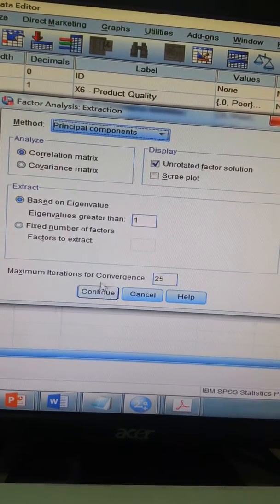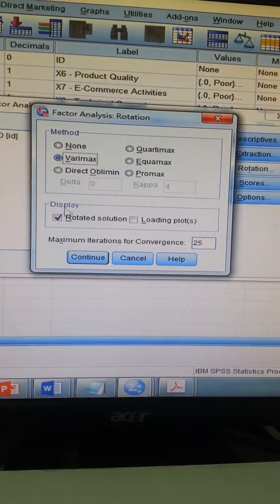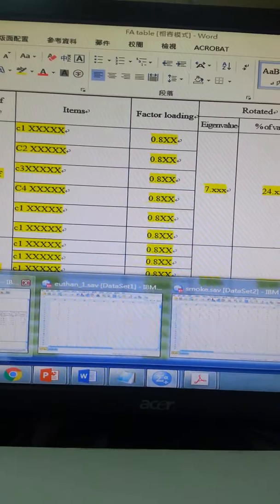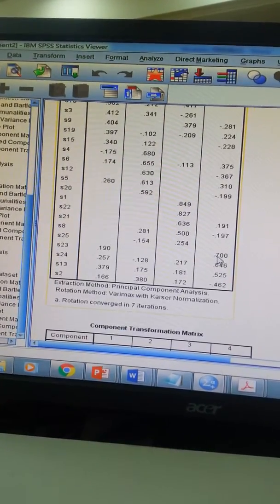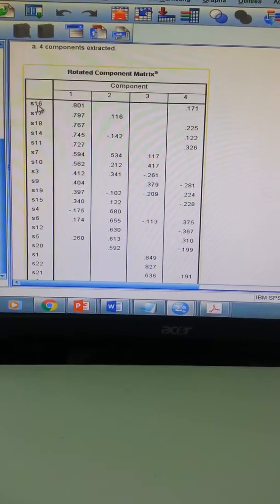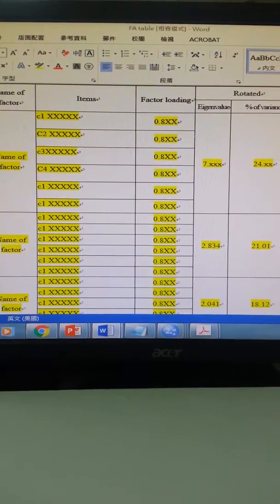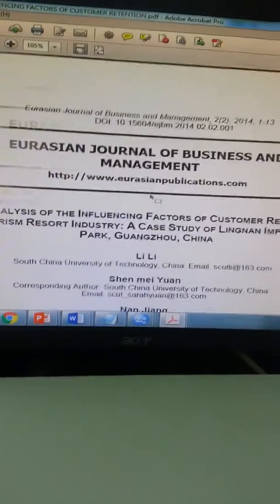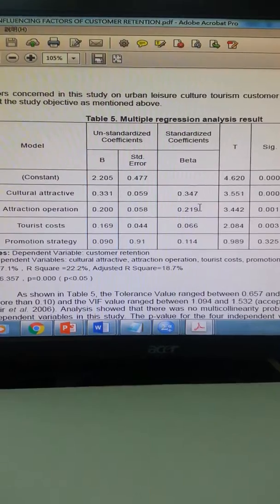Data Analysis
Multivariate Statistics